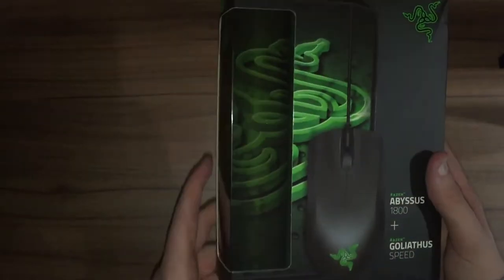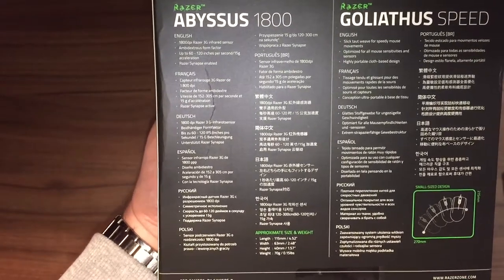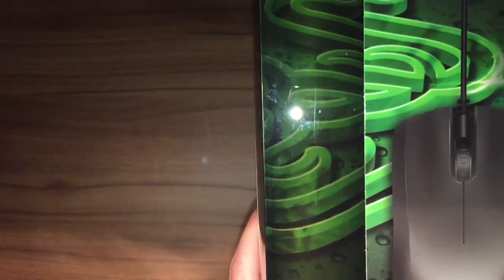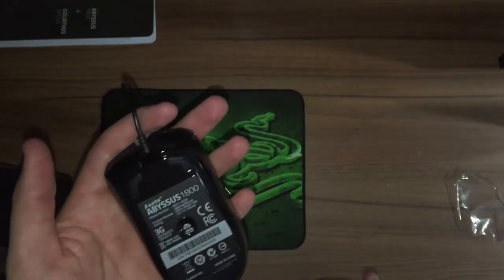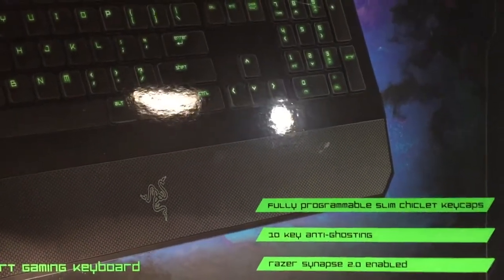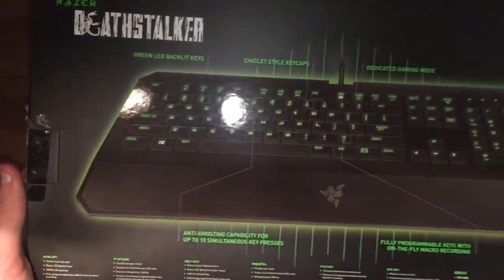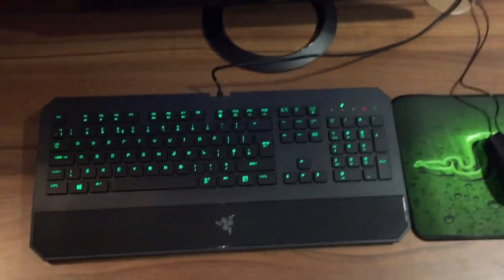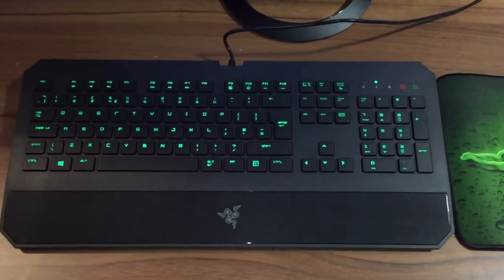RAZER ABYSSUS & DEATHSTALKER UNBOXING!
LINKS TO BUY THESE PRODUCTS:
Razor Student Discount:

Hey guys, it's Andy here! In this video I'm doing my first ever unboxing video! These are also my first ever Razer products I have owned.